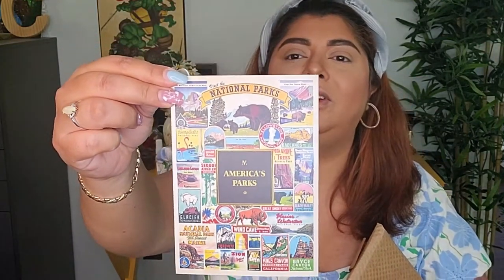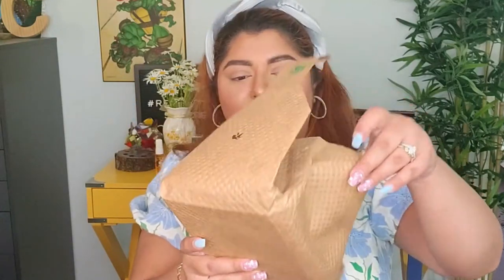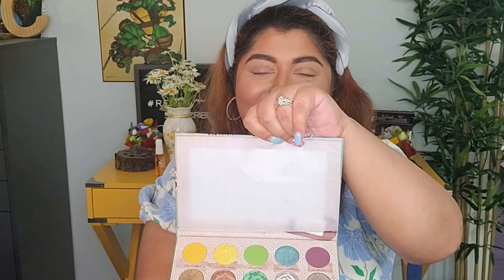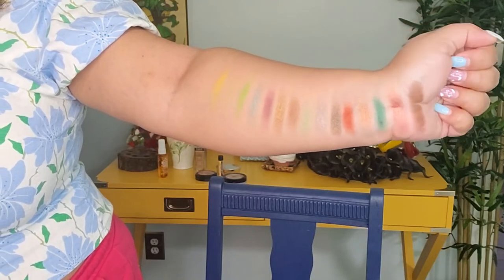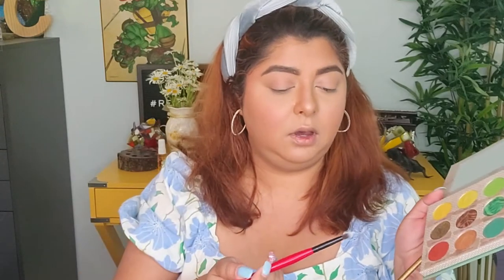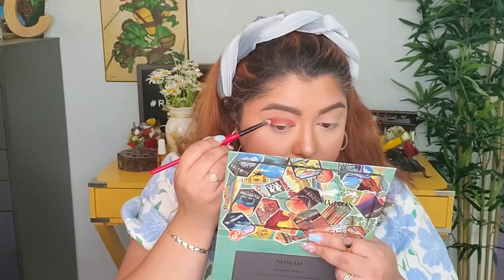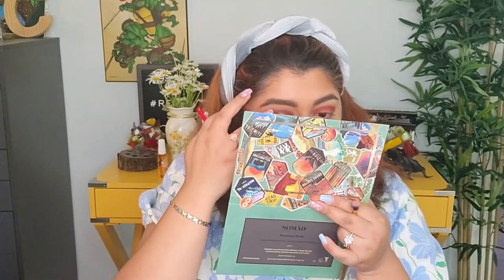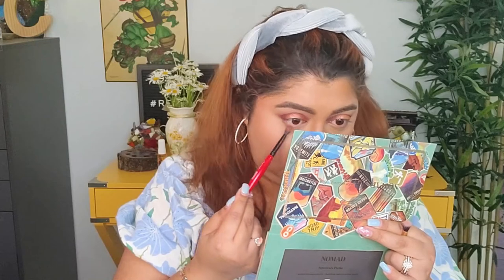*NEW* Nomad x America's Parks Eyeshadow Palette|First impressions CosminaBeauty2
Hello Gorgeous,

Today I finally had the pleasure to unbox and play with this new Nomad eyeshadow palette, I hope you've enjoyed the video and gave it a big thumbs up!

I also have a nice giveaway going on so here are the details:

Must Like
Must Comment "Secret Question of the Day"